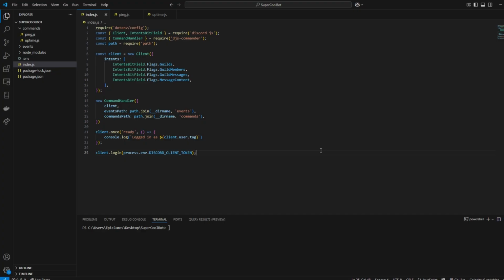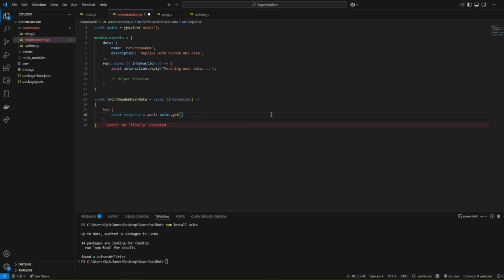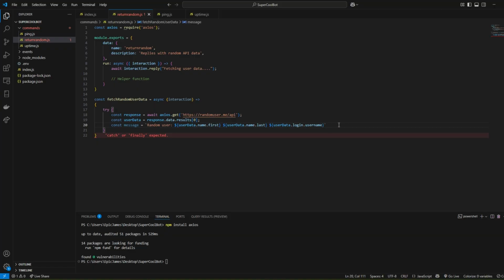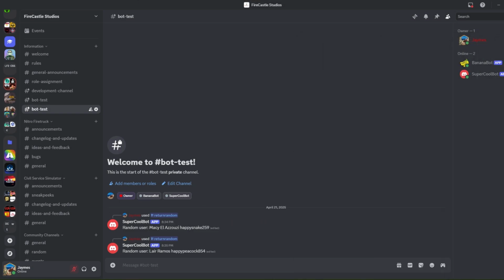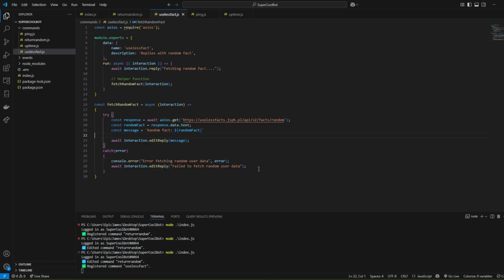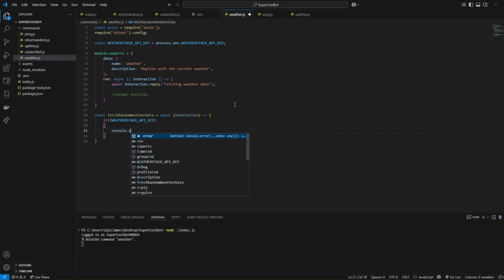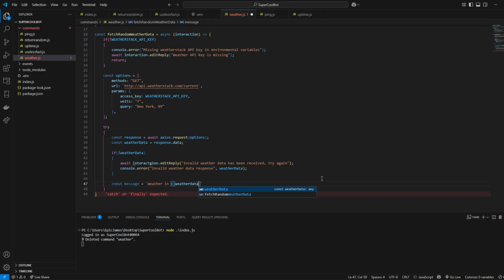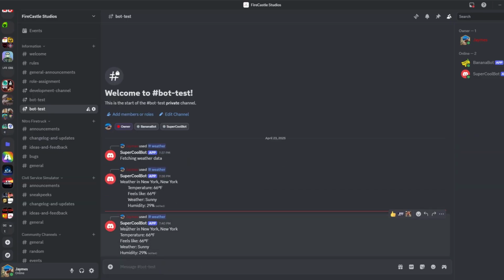How To Add API Requests To Your Discord Bot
Github with loads of free to use APIs